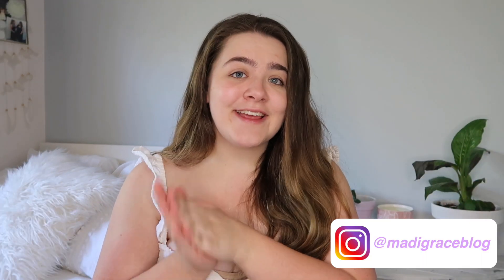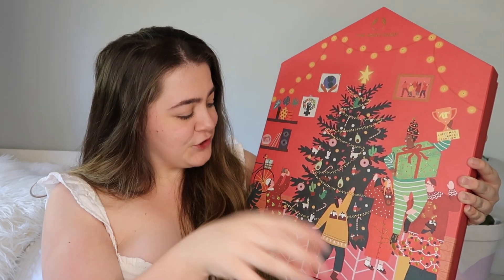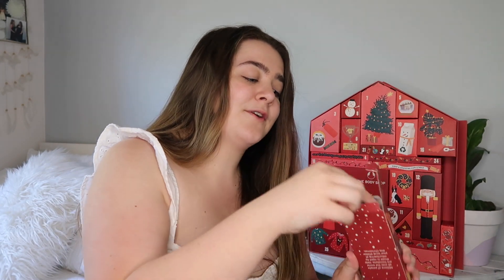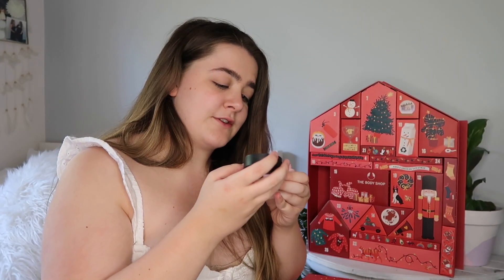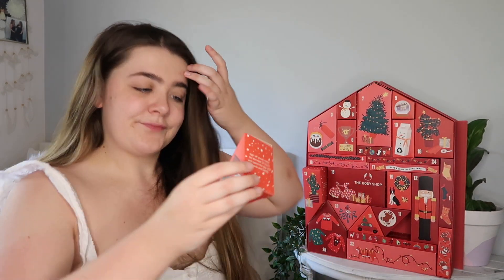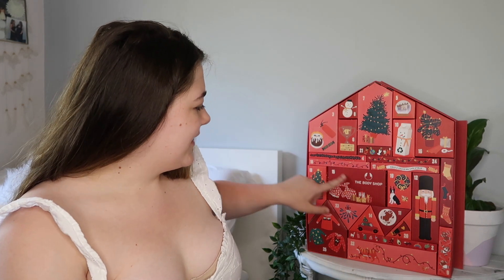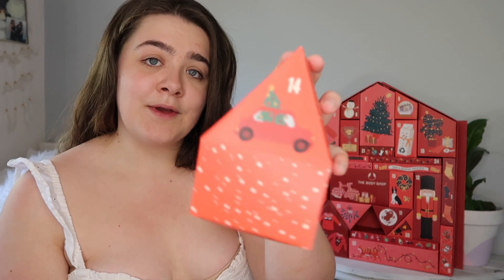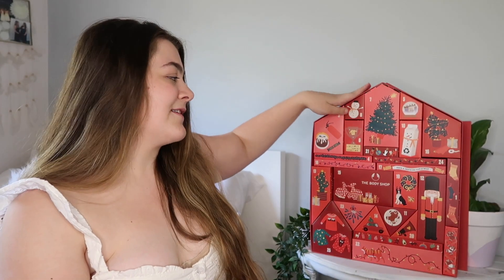The Body Shop Make It Real Together Advent Calendar Review 2020 *is it worth the hype?*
♡Mads♡